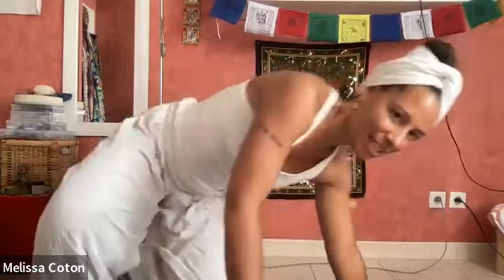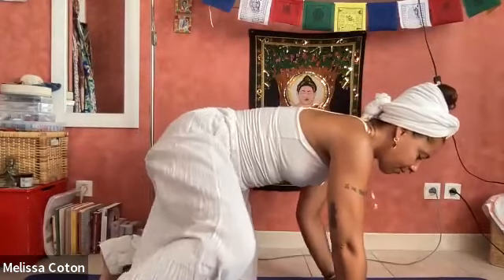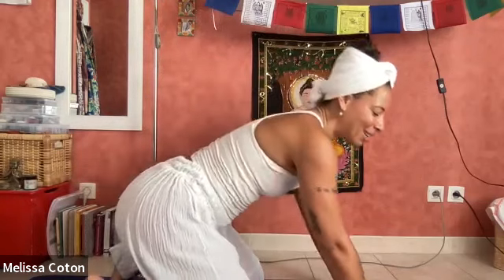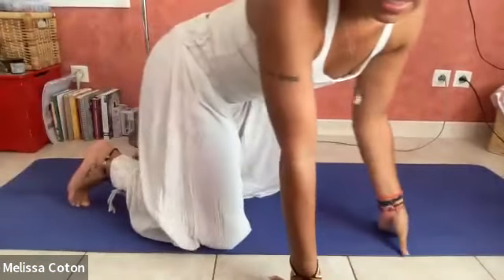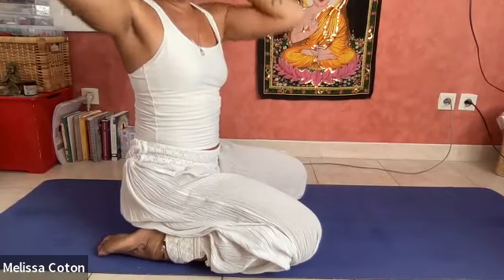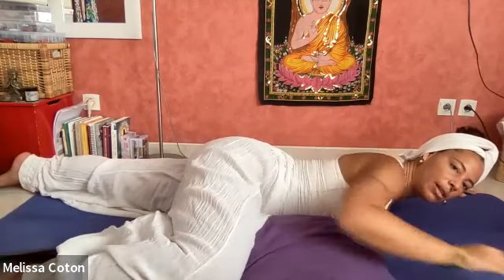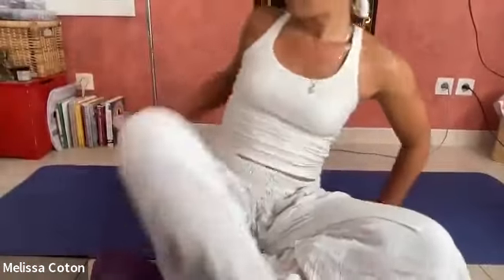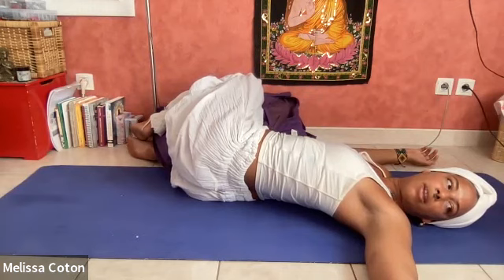8/8 Lion's Gate Portal Yin Yoga practice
'Shinning the light of consciousness from within'